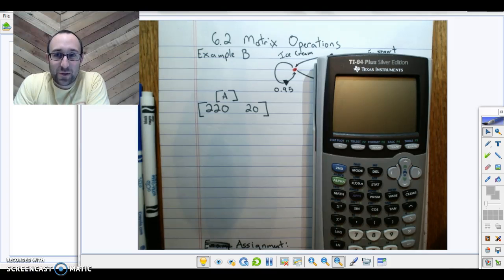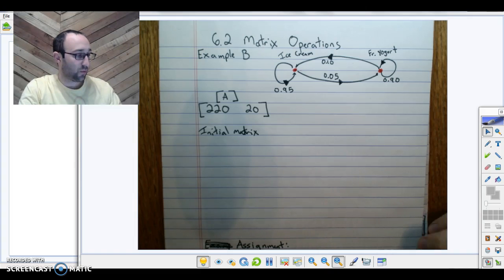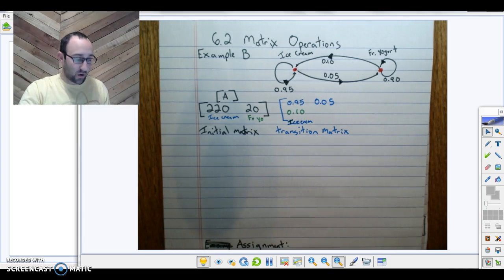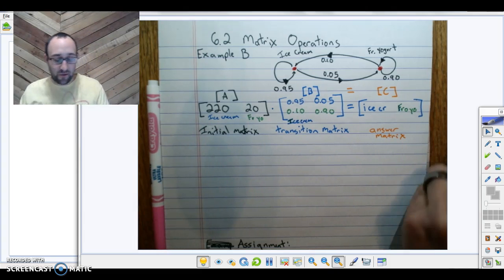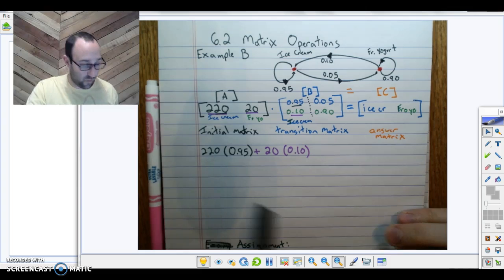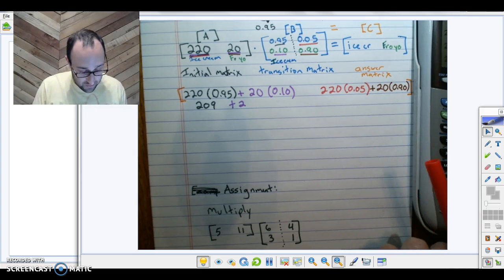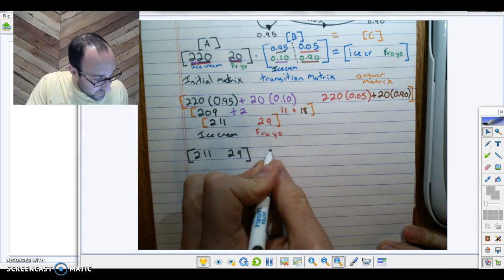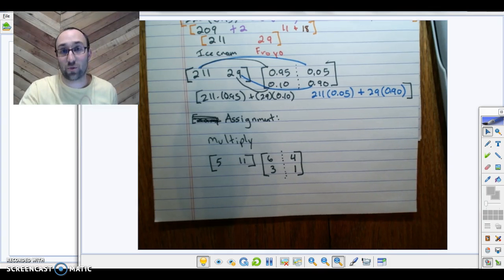Alg 2 6.2 Ex B